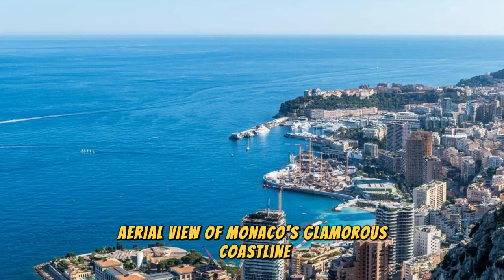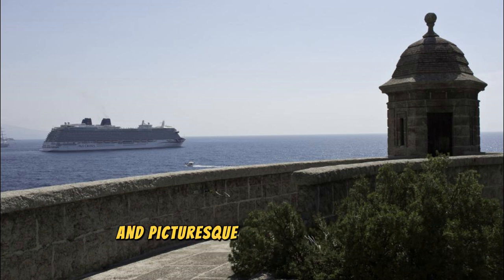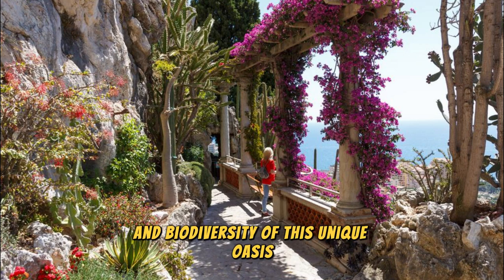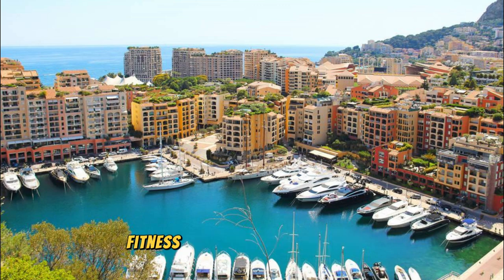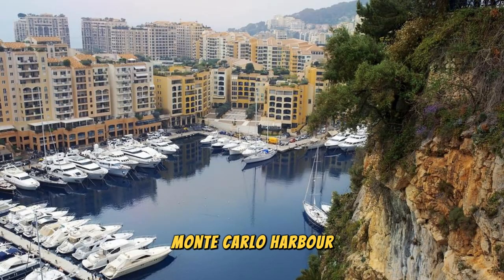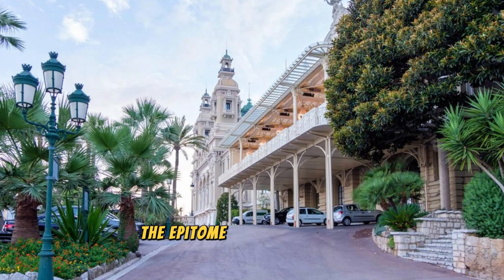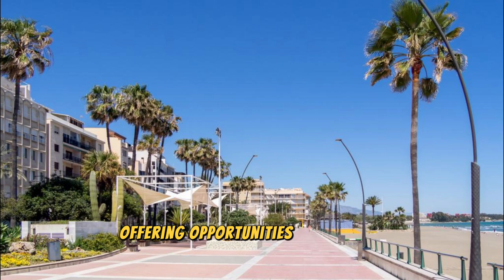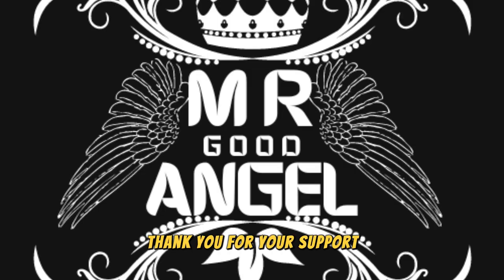What Places to Visit in Monaco ?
Top 20 Places to Travel in Monaco.

Welcome to "Mr Good Angel", a channel dedicated to exploring the luxurious charm, rich history, and vibrant culture of Monaco, the glamorous principality on the French Riviera. In this special episode, we'll uncover essential tips and must-visit destinations for travelers seeking an unforgettable experience in Monaco.

Join us as we journey through the opulent Monte Carlo Casino, the picturesque streets of Monaco-Ville, and the stunning Oceanographic Museum, offering insights into Monaco's traditions, architectural marvels, and cultural treasures. From watching the Formula 1 Grand Prix to enjoying the serene beauty of the Japanese Garden, each destination showcases the unique charm and allure of Monaco.

Through meticulous research and firsthand experiences, "What Places to Visit in Monaco?" equips viewers with the knowledge and resources to explore this glamorous principality safely and responsibly. Whether you're savoring gourmet cuisine, visiting historic landmarks, or relaxing on Larvotto Beach, Monaco offers a wealth of unforgettable experiences for every traveler.

Whether you're planning your next luxury escape or simply dreaming of the Mediterranean coast, our channel is your ultimate resource for discovering the beauty of Monaco.